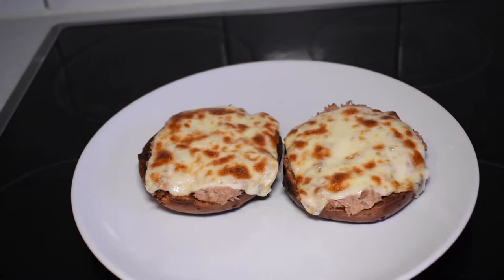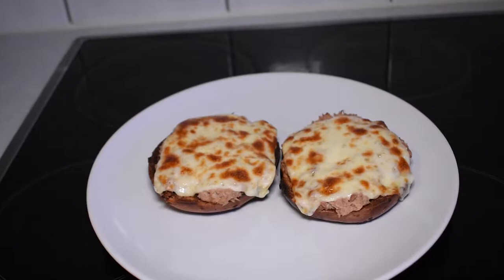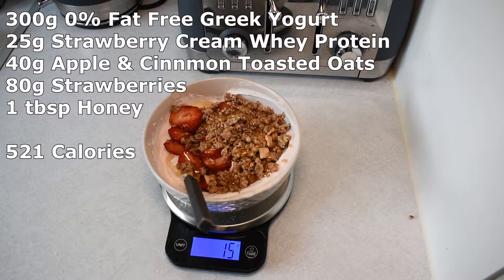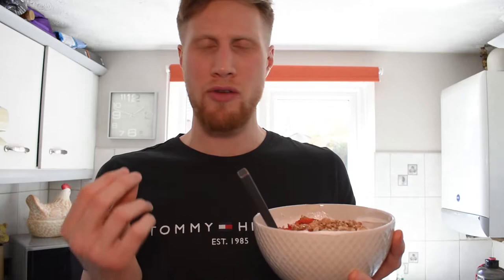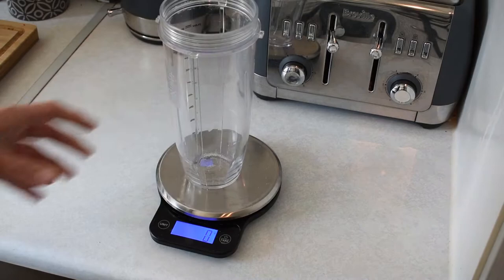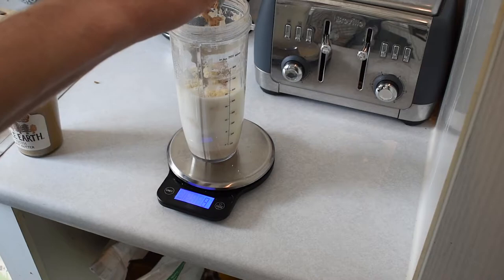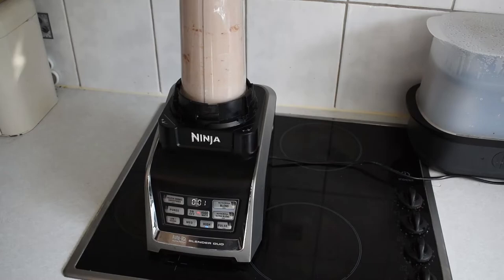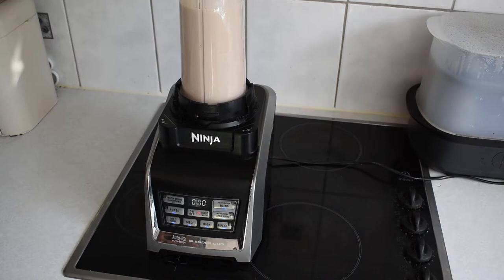500 Calorie Bulking Snacks | Episode 1 | Skinny Fat Guy Bulking Up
This is episode 1 of my bulking snacks series.

In this video I share with you a few bulking snacks that I eat, that are perfect for fitting into a bulking diet. These bulking snacks are between 500-600 calories, give or take, and don't take long to make. They are all high in protein and carbs. Not to mention they are very tasty!

I find that fitting in snacks when bulking really helps me break up my meals, and helps me hit my calorie and macro goals for the day.